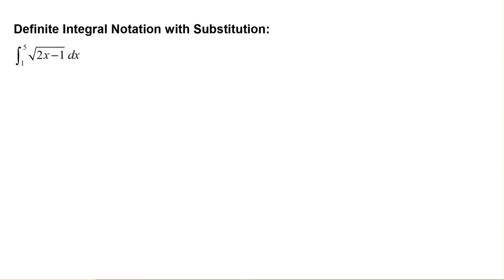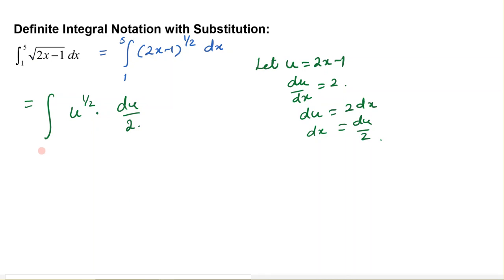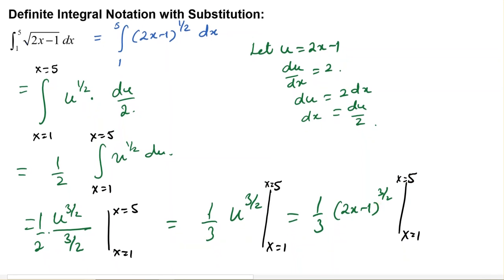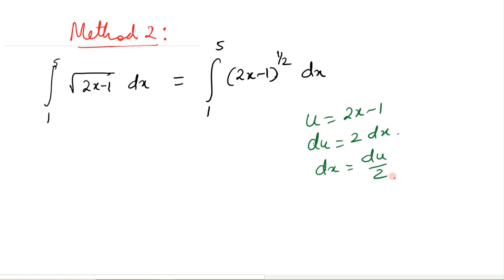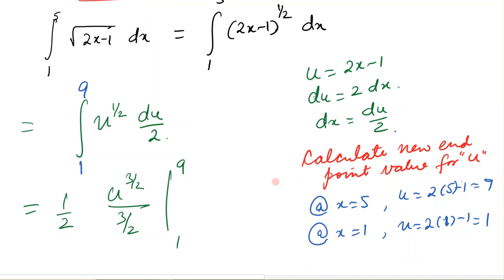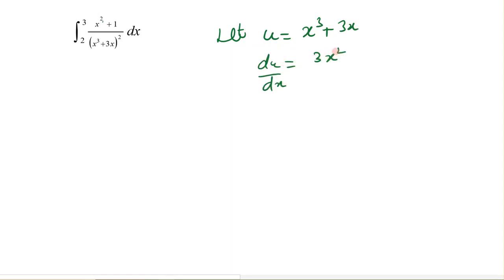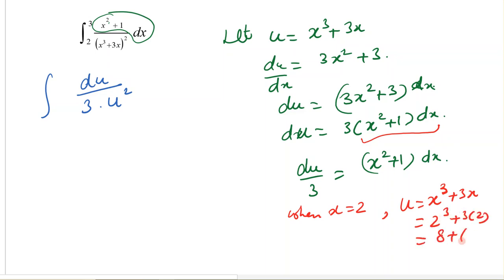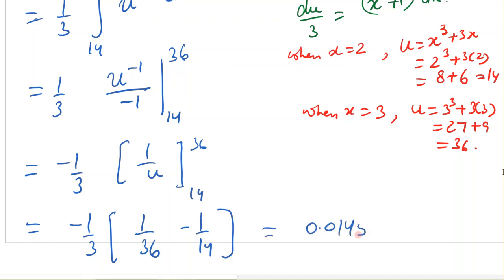Definite Integrals with Substitution